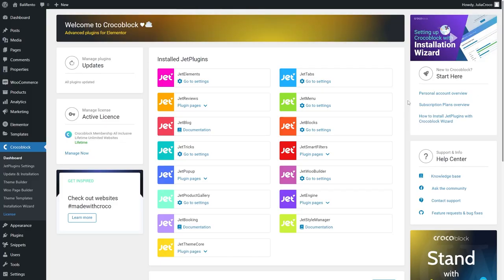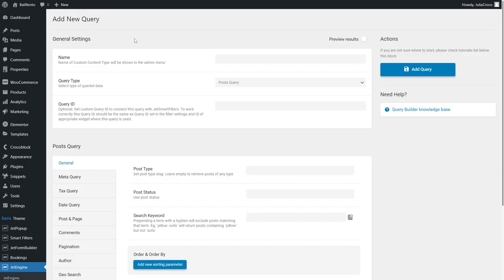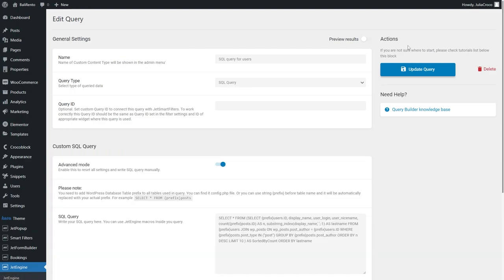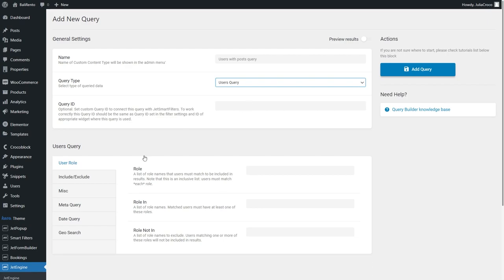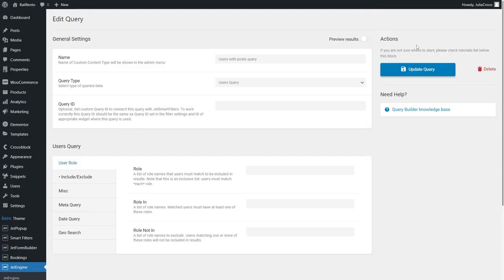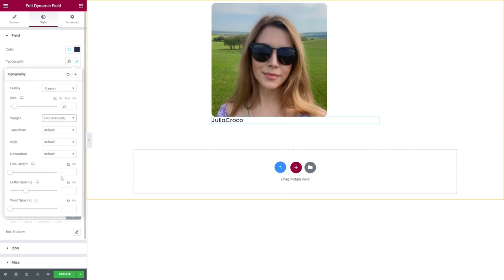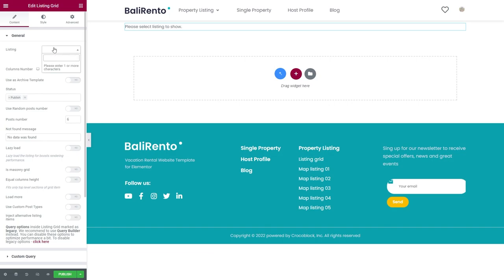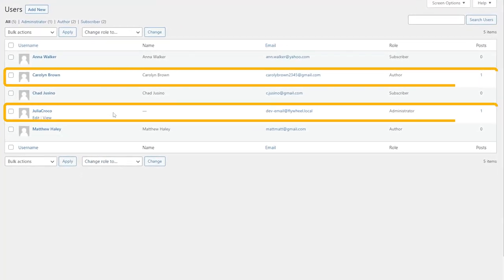Display Only Users with Posts in a Listing | JetEngine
Watch this short troubleshooting guide to know how to display in a Listing only those users having some posts published. 5 minutes — and you have a separate Listing with the contributors. Try it right now.

☕LIKED THIS VIDEO? BUY JULIA A COFFEE

► TIMESTAMPS

00:00 Brief overview
00:22 Tutorial requirements
00:50 Creating the SQL user query
01:35 Adding a code
02:12 Creating the query for users with posts
03:04 Building the user listing template
04:07 Displaying the listing item in a grid